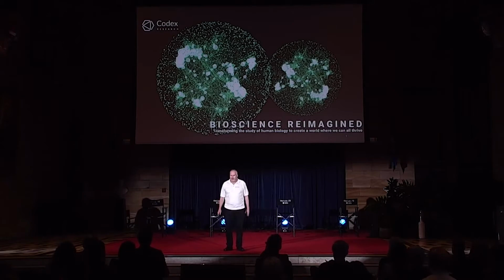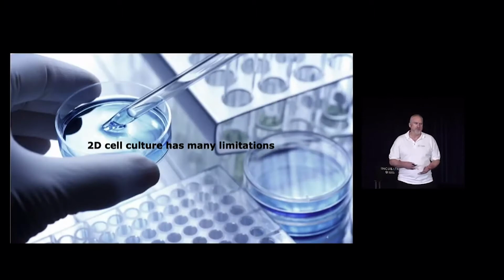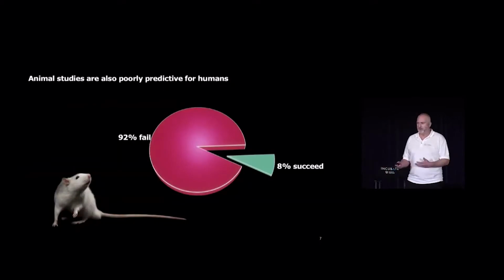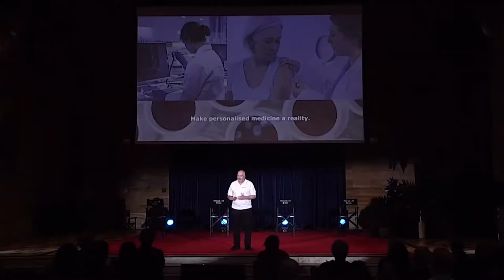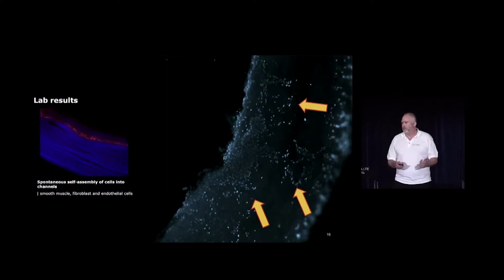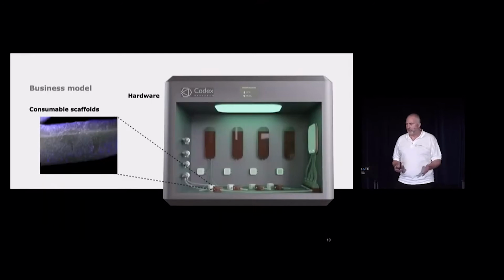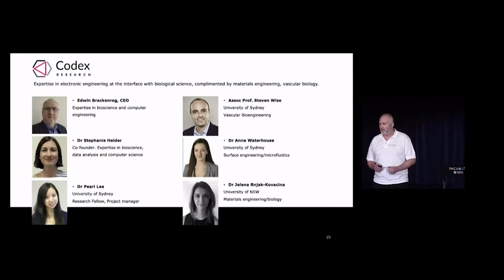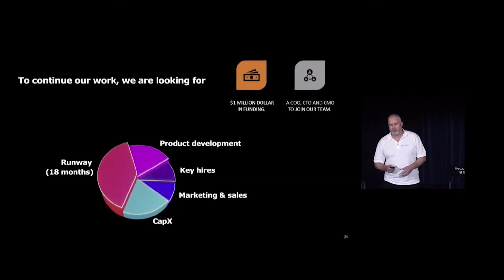Codex Research: Pitch by Ed Brackenreg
Codex Research - Bioscience Reimagined

Current methods of medical research are just tweaks of
techniques that have been used for centuries. Billions of
dollars are spent globally on medical research every year,
yet 92% of drug trials that succeed in animal testing fail in
humans.

Codex Research is revolutionising the discovery and
treatment of diseases by developing biomimetic models
of human biology in a device. Codex Research provides
researchers with a simple, inexpensive way to move from 2D
cell culture (petri dish) to 4D. The technology allows human
cells to grow on a scaffold that replicates the human body.
With a proof-of-concept prototype, Codex Research has
demonstrated superior results to current methods, allowing
researchers to move into an entirely new era of bioscience.